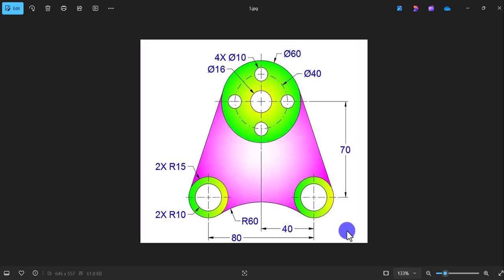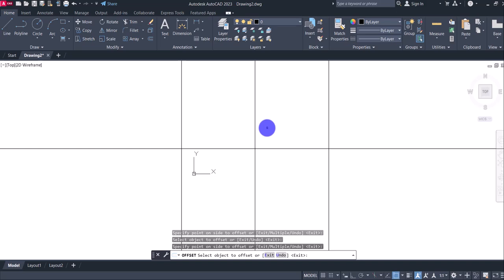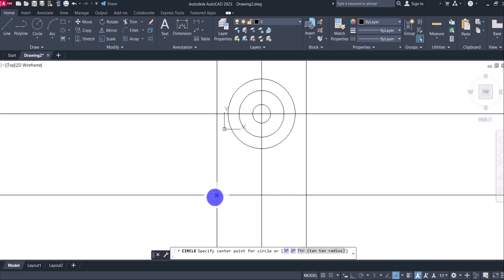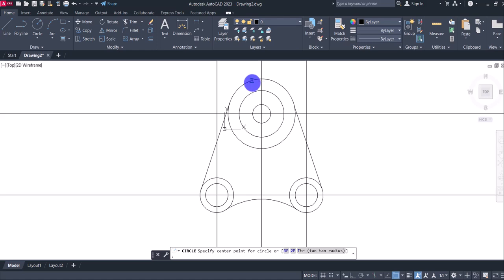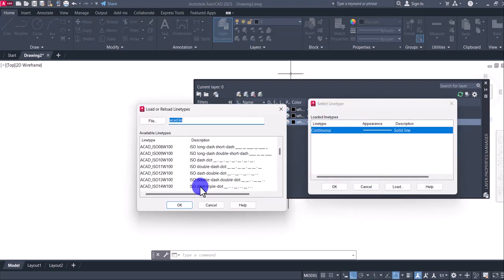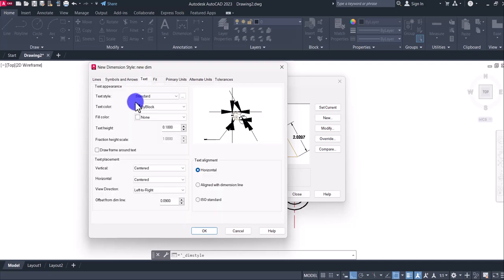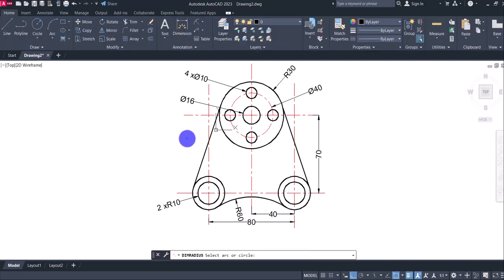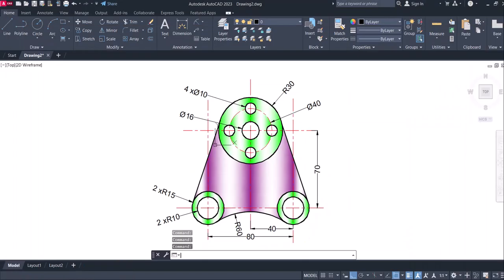AutoCAD Practice Exercise 3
Practicing AutoCAD exercises is essential for mastering this powerful design software. Regular practice sharpens technical skills, enhances efficiency, and improves command over tools and workflows.